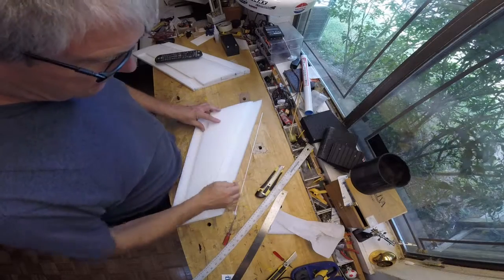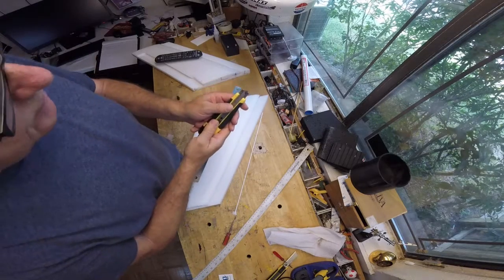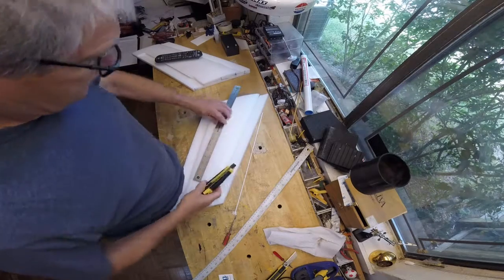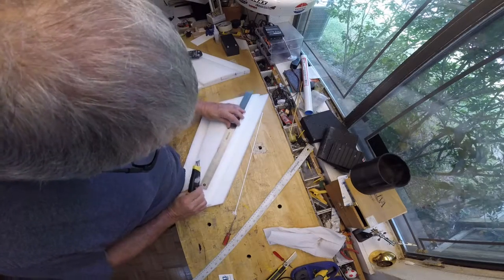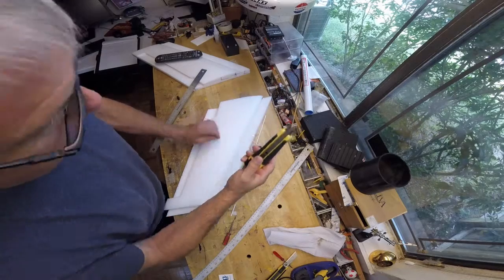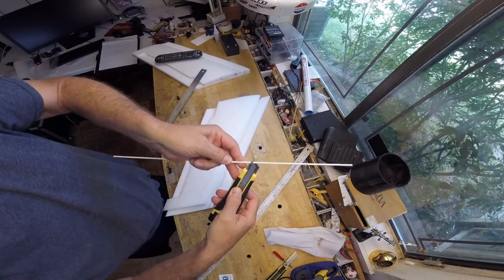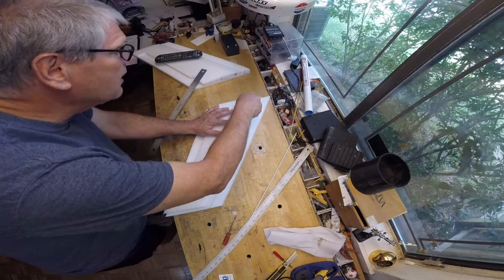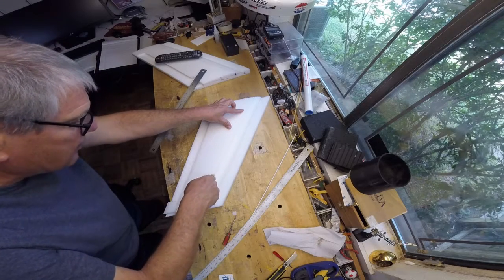Super sport #2 5 spar cut clarification